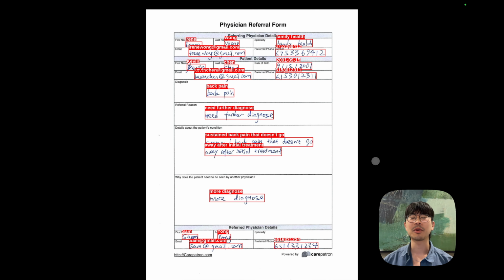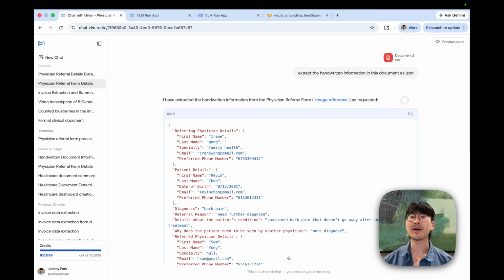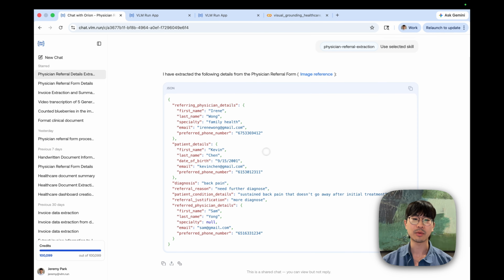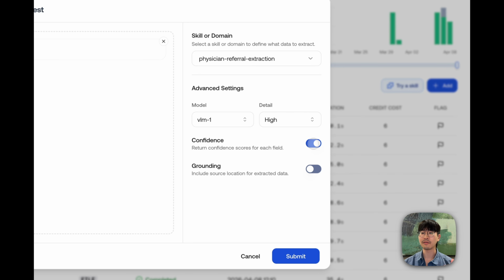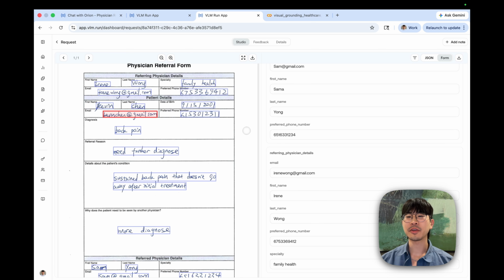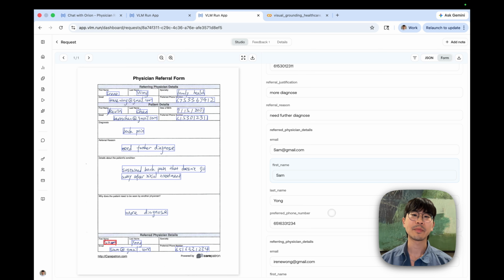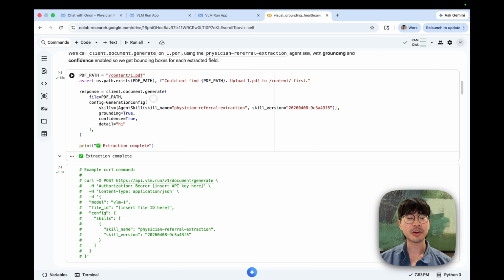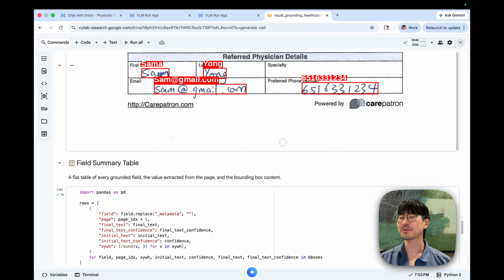Extracting Handwritten Medical Forms to JSON with VLM Run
In this tutorial by @jeremyparkphd, learn how to use VLM Run to extract structured JSON from handwritten healthcare documents at scale. Manually parsing handwritten intake forms can be slow and prone to error, while VLM Run's HIPAA-ready API allows you to extract the same details in seconds.

Through this walkthrough, you will learn how to:
- Upload documents in the Requests tab and run them against your saved skills
- Enable confidence scores and grounding to see exactly where each field came from in the original document
- Edit incorrect extractions and provide feedback to improve extraction over time
- Run the same workflow programmatically via the VLM Run API as shown in Google Colab